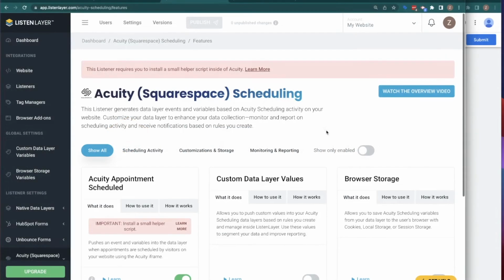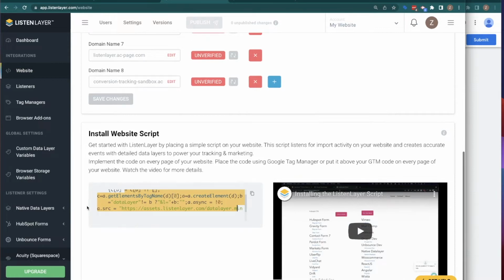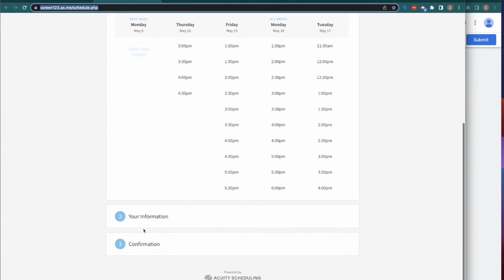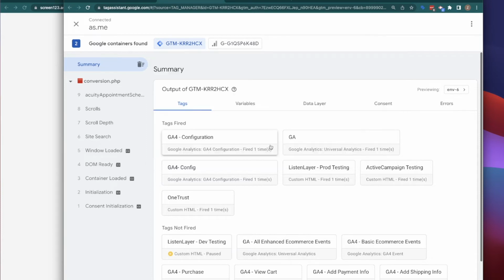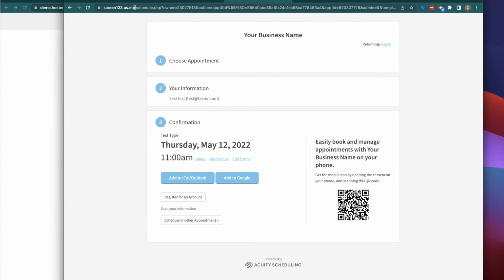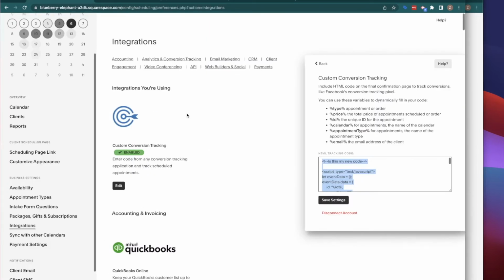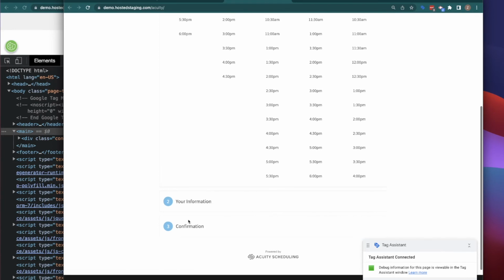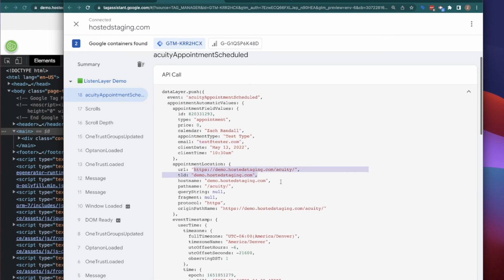Installing the Acuity Scheduling Helper Script | ListenLayer